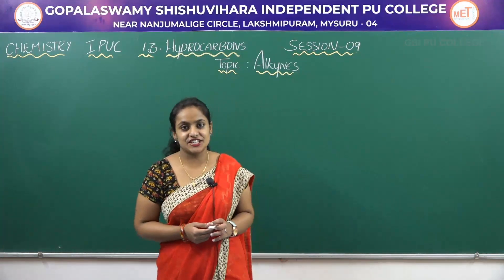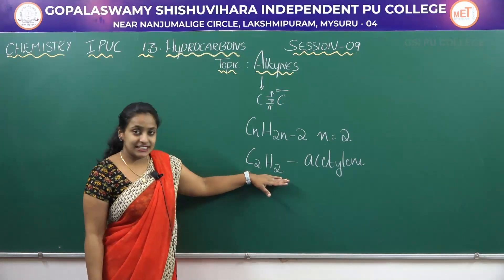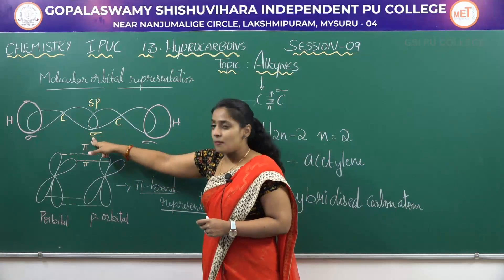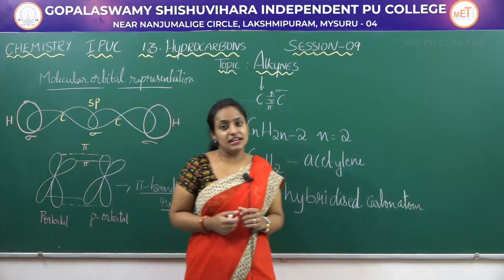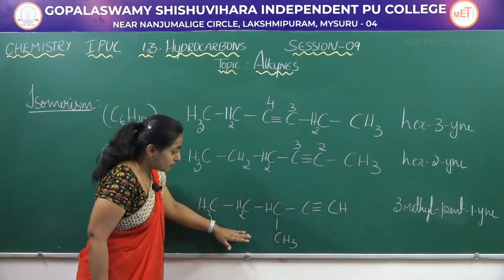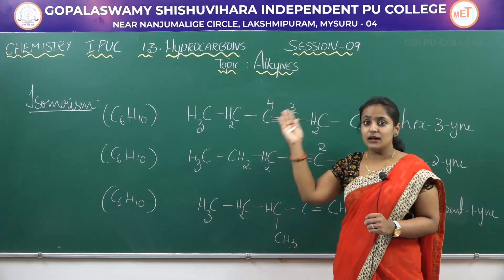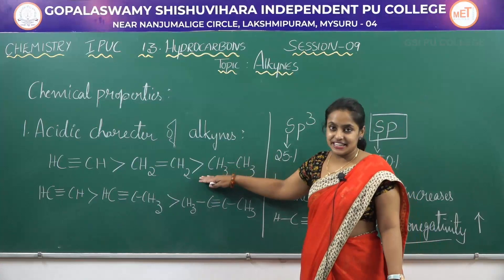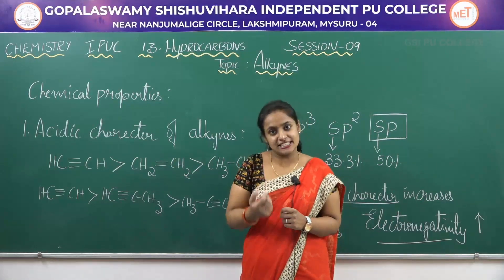CHEMISTRY | 1st PUC | CH 13 | HYDROCARBONS-STRUCTURE&PROPERTIES OF ALKYNES | S09